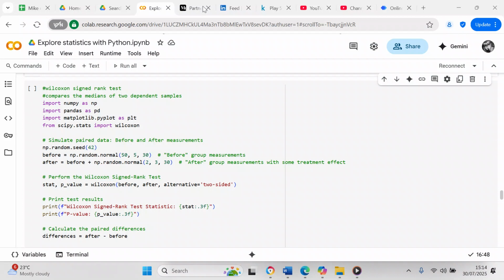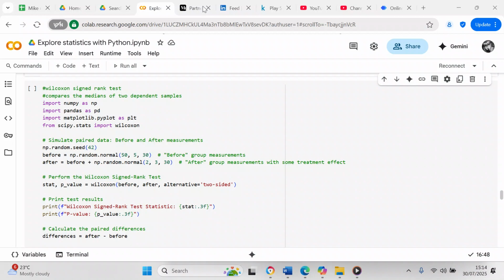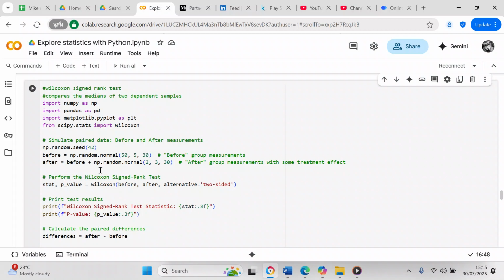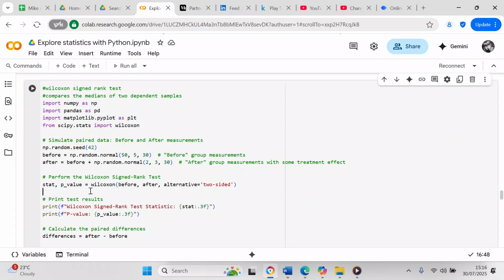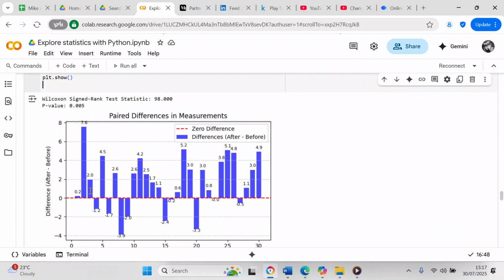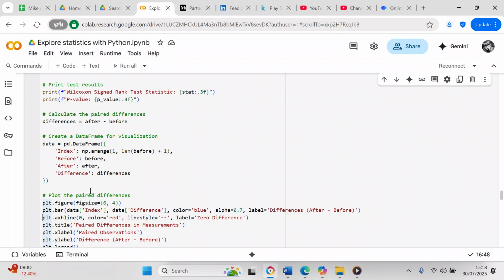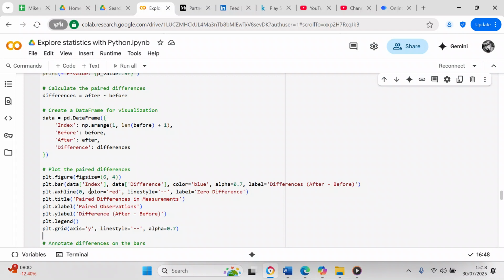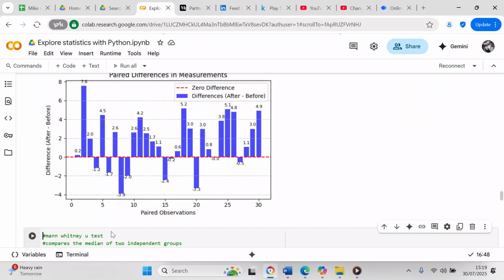Use Python to perform a Wilcoxon sign ranked test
In this video I review the Python code of the nonparametric Wilcoxon signed rank test on two dependent samples of data.